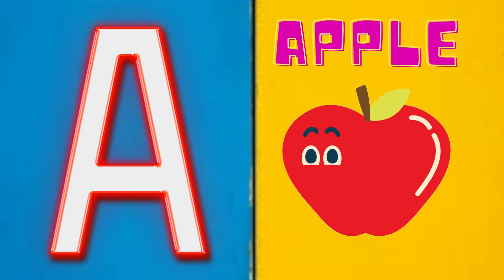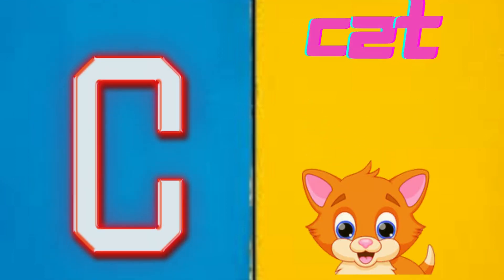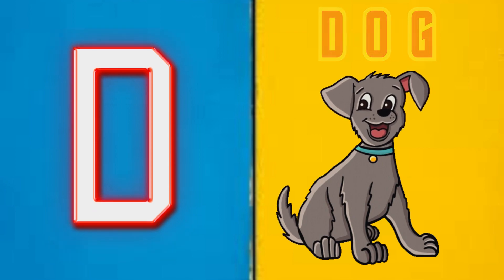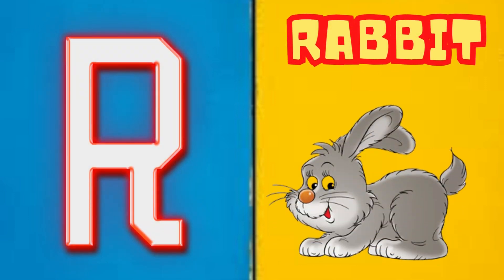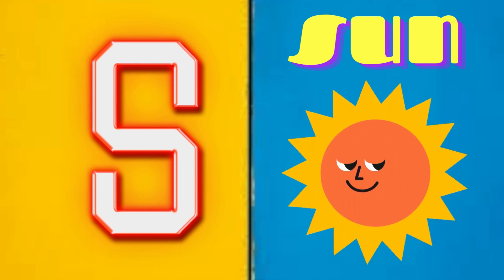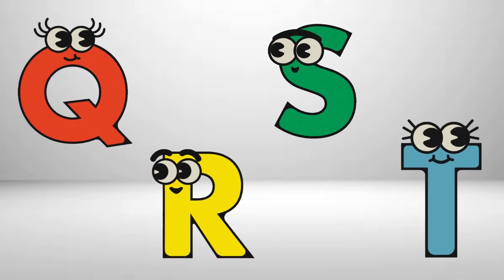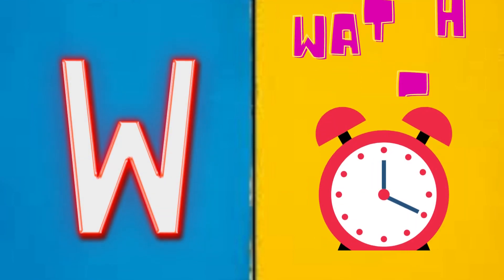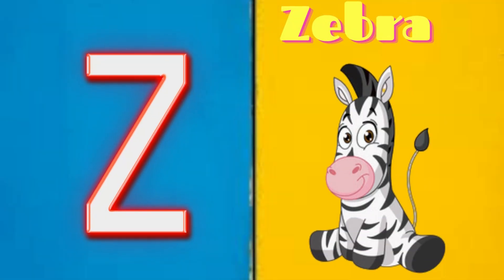ABC Song | Phonics Song | A for Apple | ABC Alphabet Songs for Children